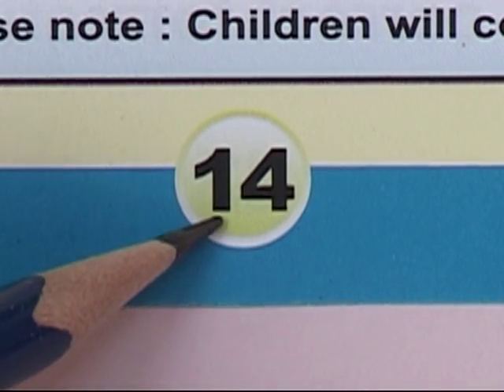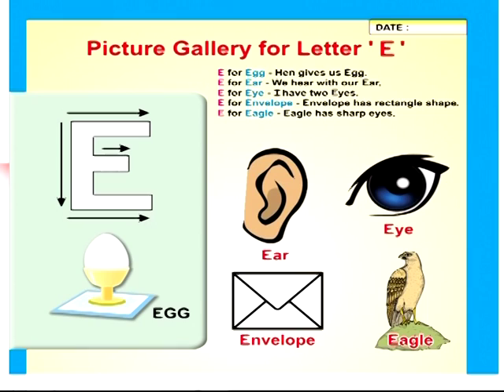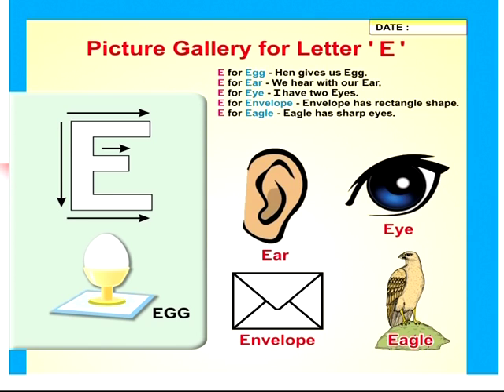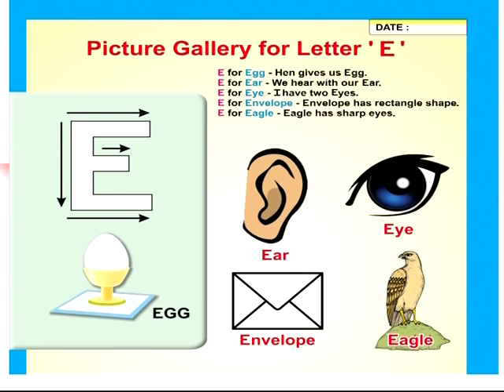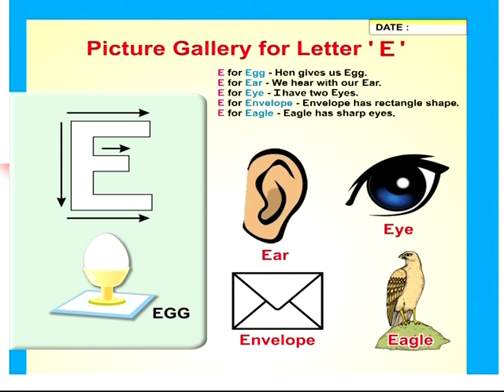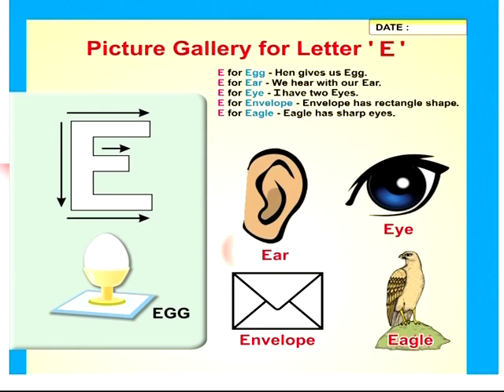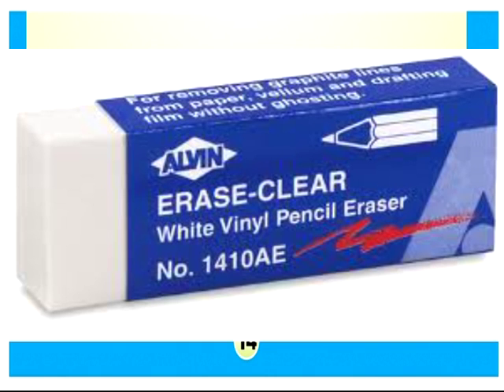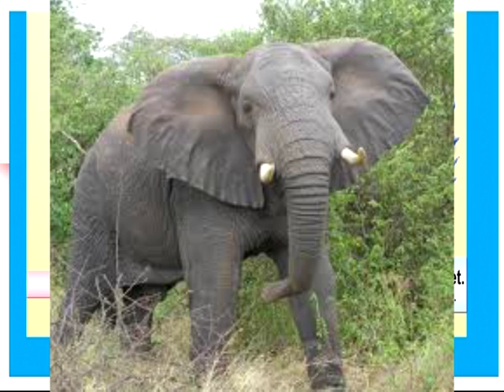Picture Gallery for Letter ' E ' (Page - 14)